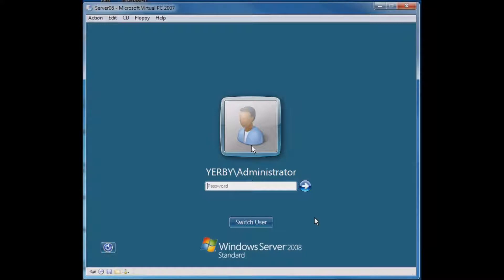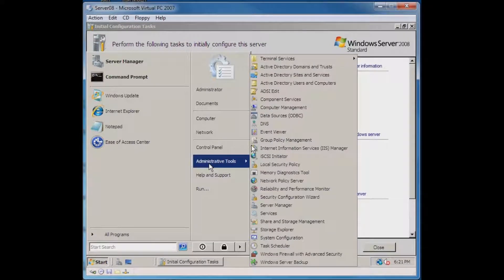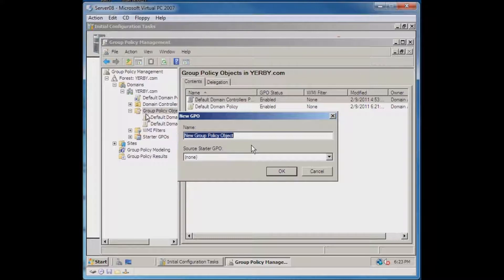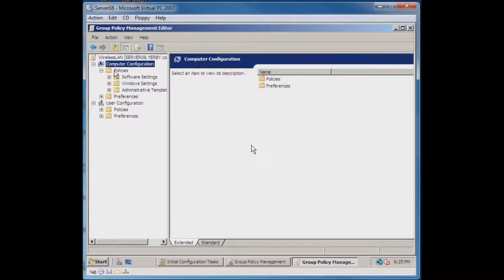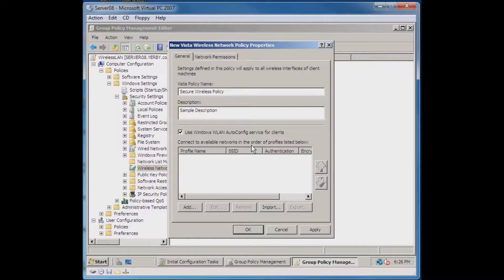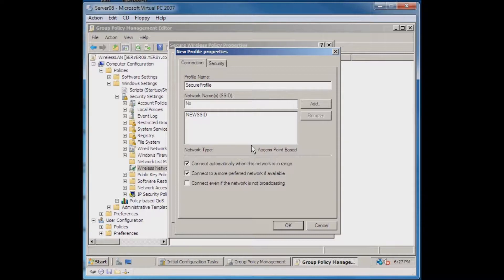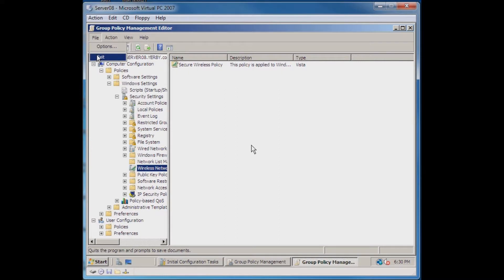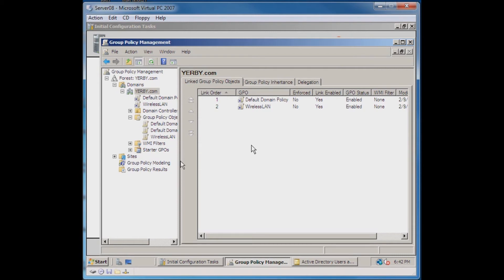Creating a new Group Policy in Windows Server 2008 R2